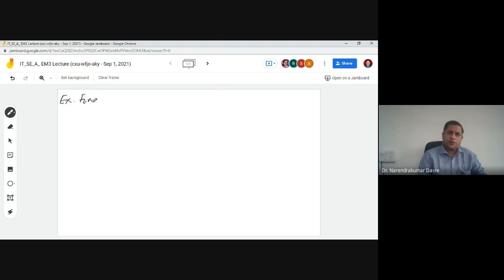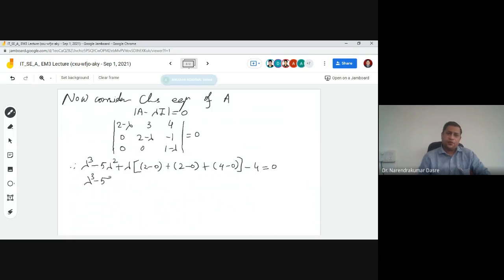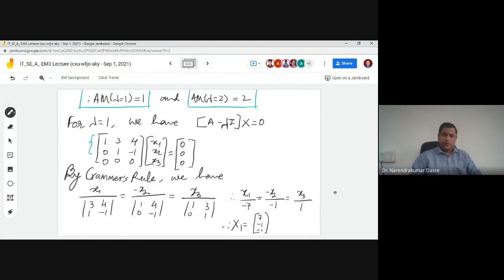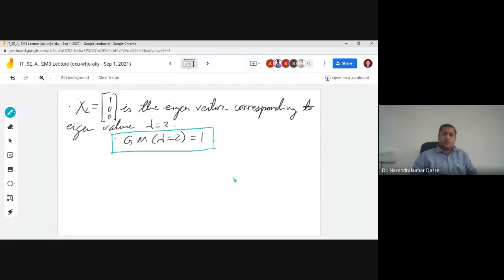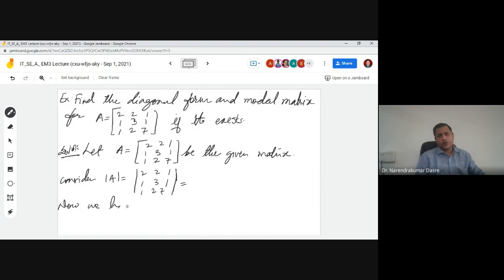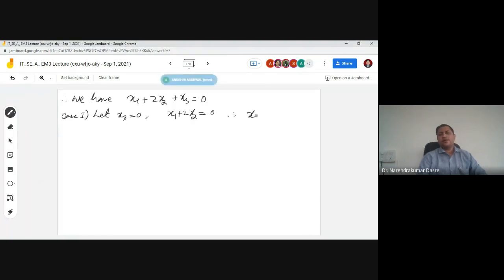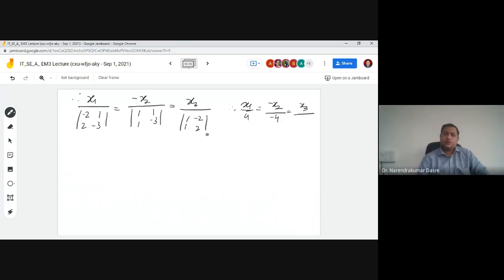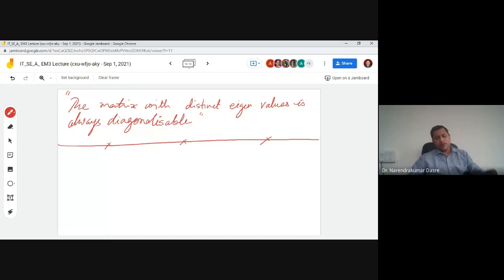Linear Algebra (Eigen Values and Eigen Vectors) L8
In this Lecture,  Diagonalization of matrices is discussed. Examples based on similarity and diagonalization are solved.